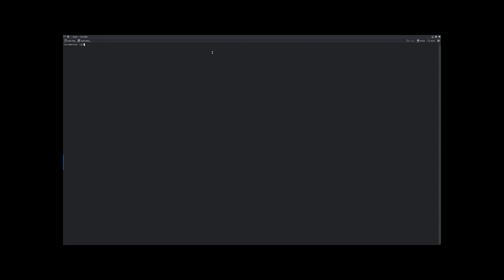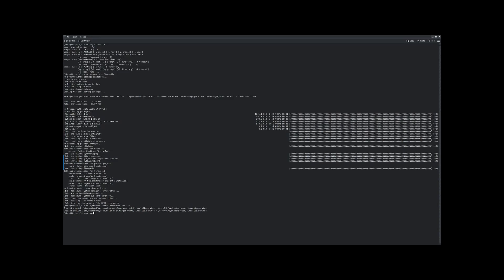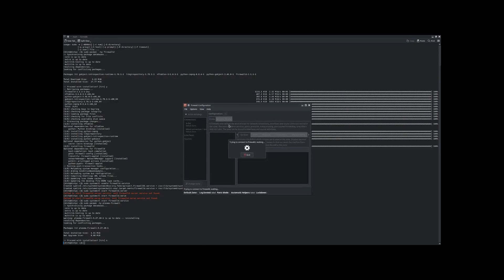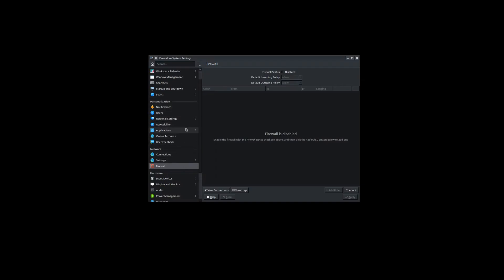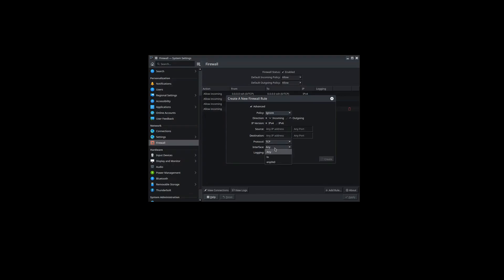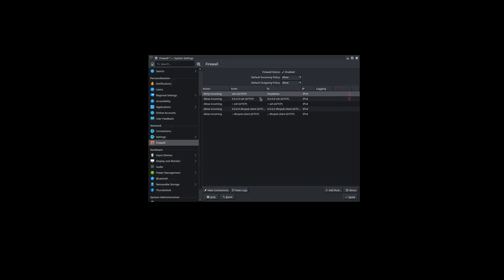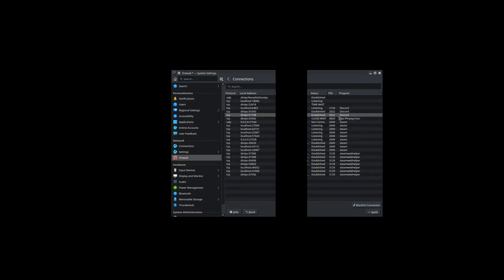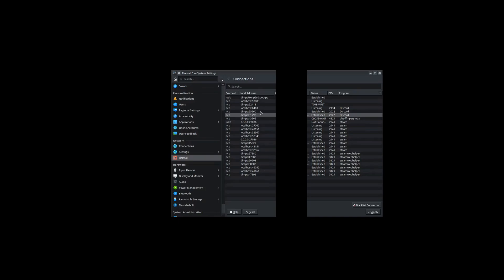firewalld installation and activation on arch kde plasma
In this video / guide I will show you how to install and enable firewalld along with the plasma-firewall gui option to control it.

By default the firewall is pretty open. The firewall functions a per port basis, there are some services by default associated with ports, but the purpose of the firewall is to open and close connections on a port by port basis.